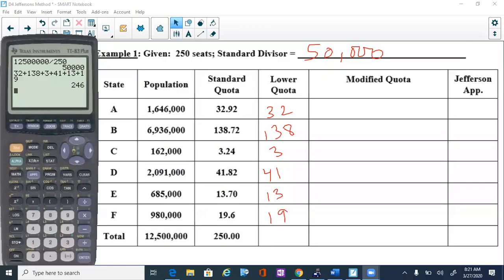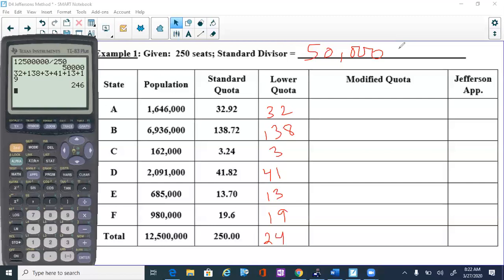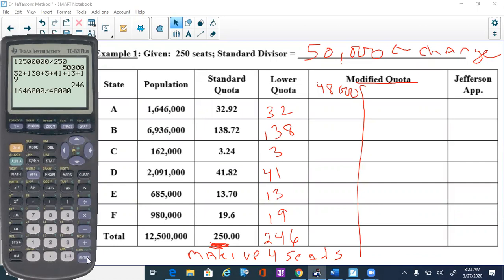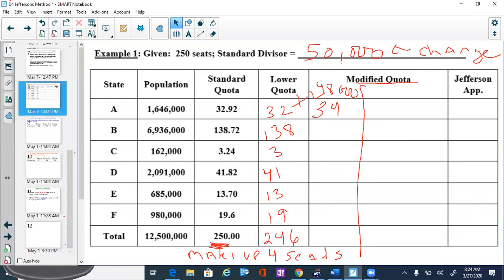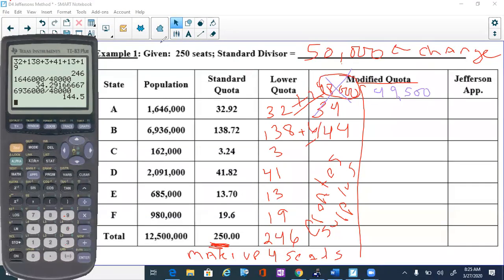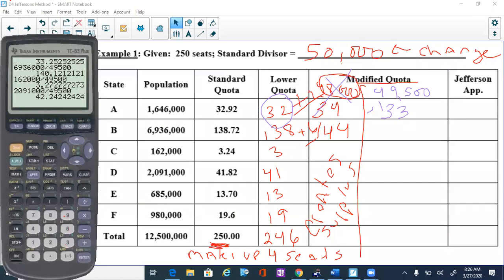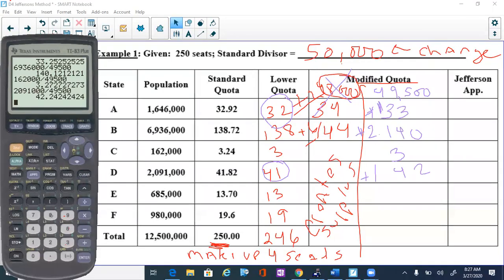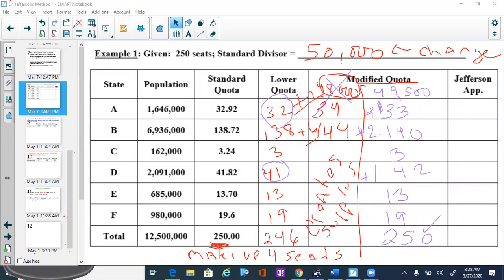Discrete Math Jeffersons Method of Apportionment